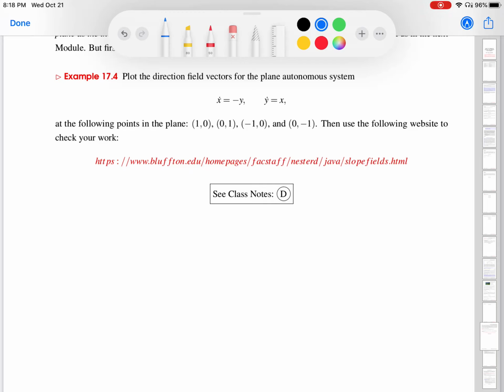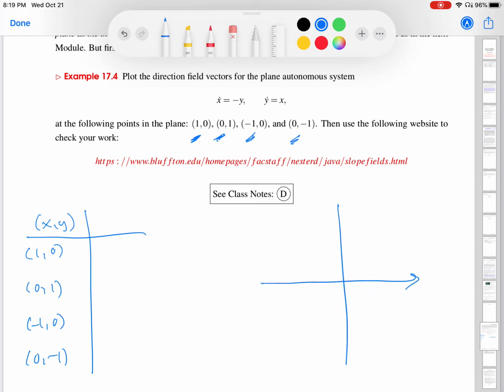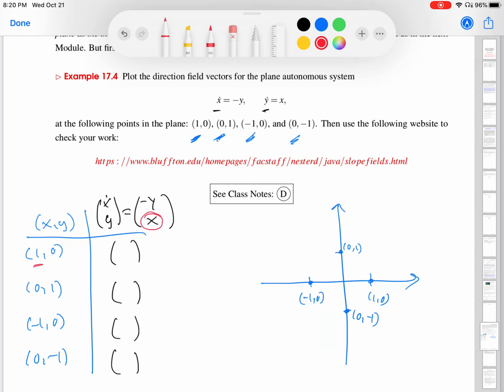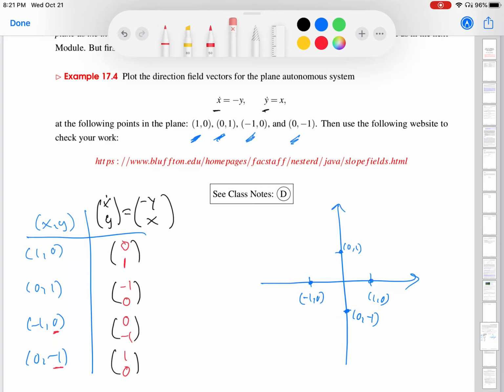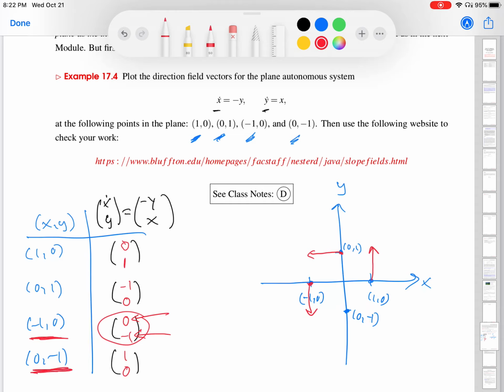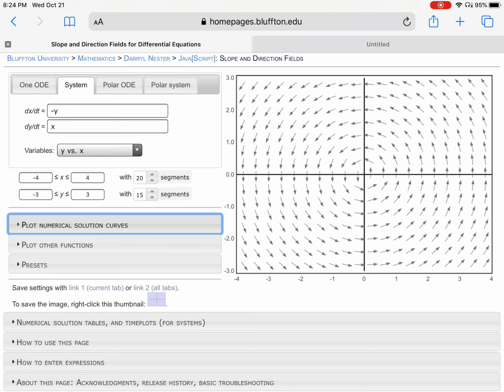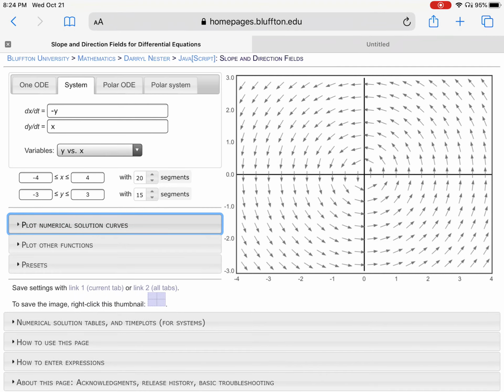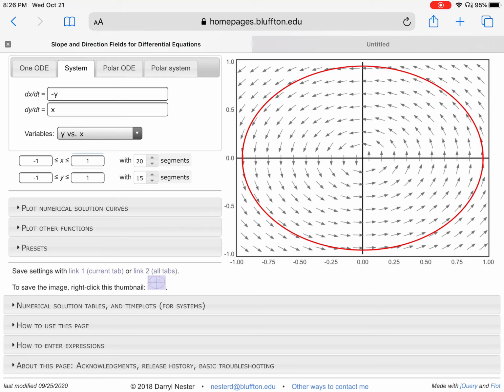Direction fields | Wellesley College Differential Equations w/Applied Linear Algebra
This video works through an example of plotting the direction field of a plane autonomous system of differential equations.